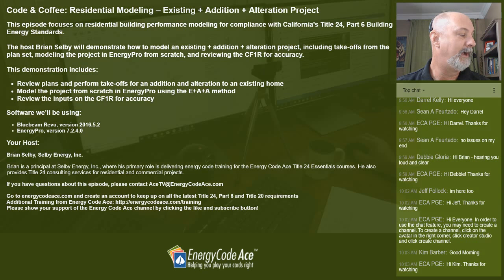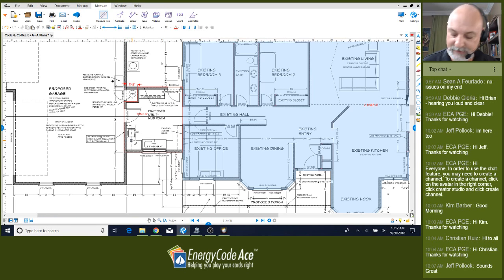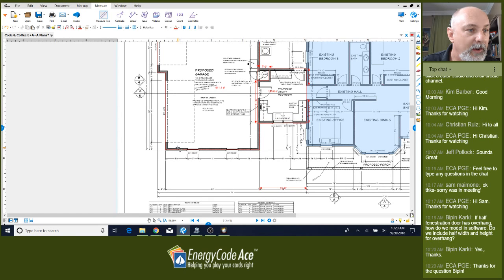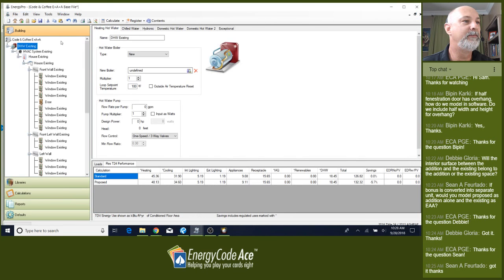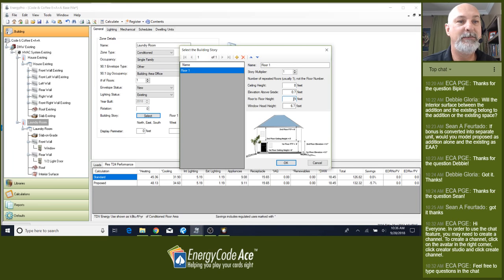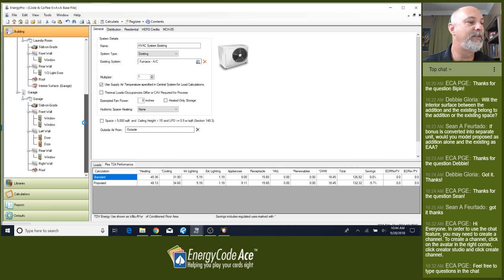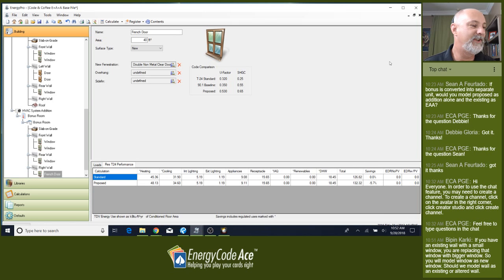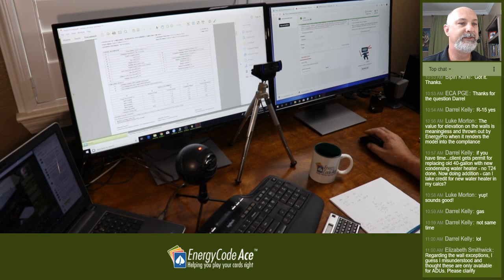Code & Coffee: 2016 Residential Modeling — Existing + Addition + Alteration Project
See how to model an Existing + Addition + Alteration (E+A+A) Project  for compliance with Title 24, Part 6, California's 2016 Residential Building Energy Efficiency Standards. The host Brian Selby shows how to model renovations for an existing home, including how to:
* Do take-offs from the plan set
* Create the model from scratch in EnergyPro
* Review the CF1R for accuracy

Go to energycodeace.com  and create an account to keep up on all the latest Title 24, Part 6 and Title 20 requirements